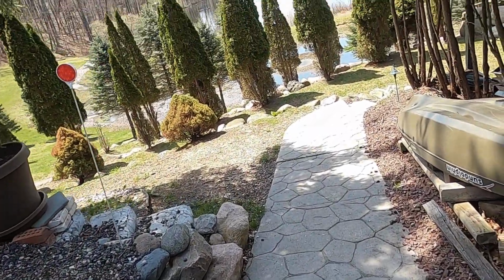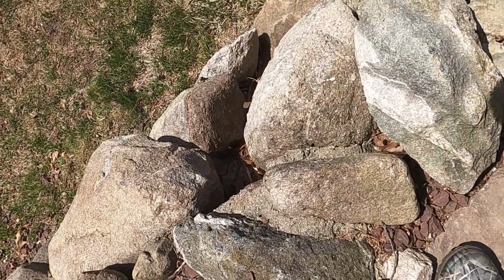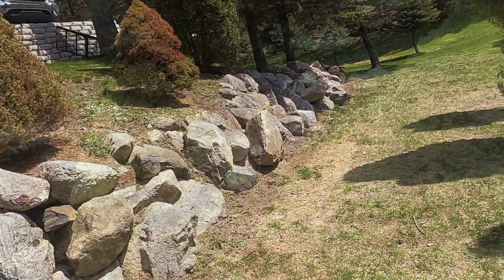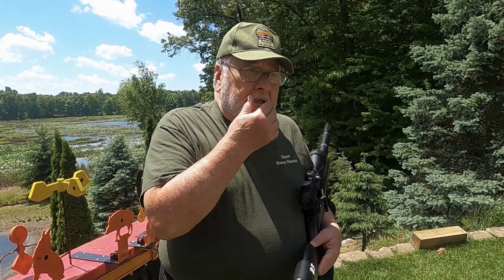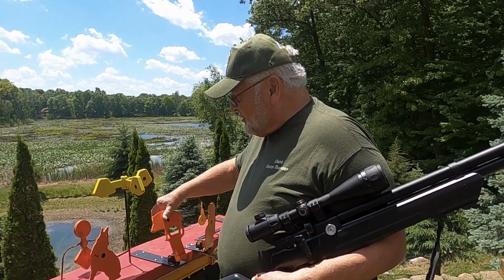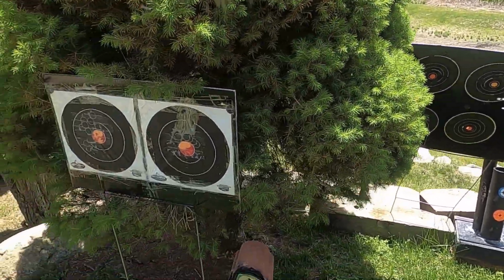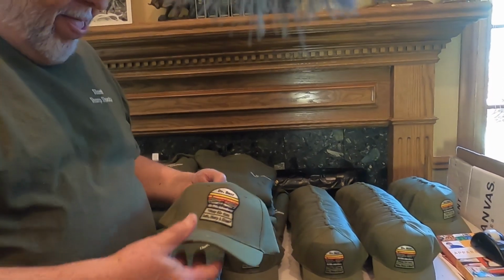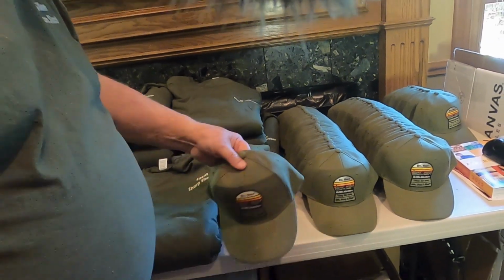Avenger & Gauntlet Solutions to Rattlesnakes, Plus Wearing the Right Cap & T Shirt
Dr Russ and his air gun team share some valuable information about rattlesnakes, when you are in the field.  Having the right respect for poisonous snakes and spiders is the first step in avoiding these creatures.  He and Dr Paula also share some new clothing, that you might enjoy in the field.  Staying Safe … Sharp … and Silent are always his mission statement.